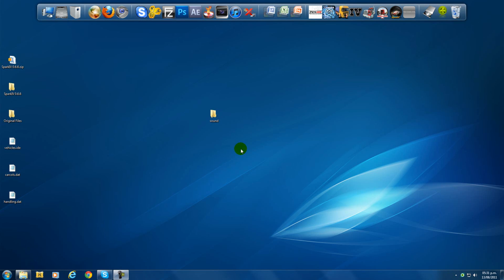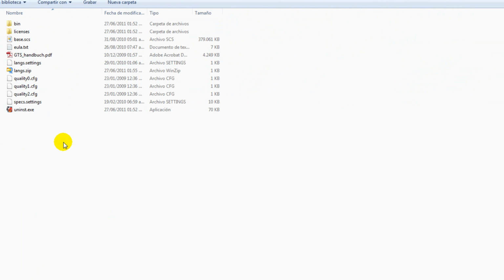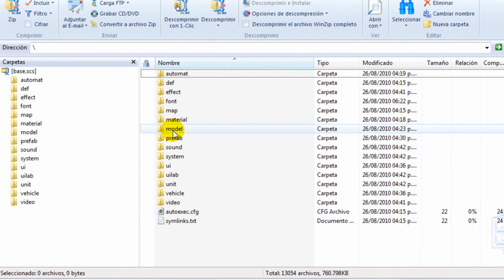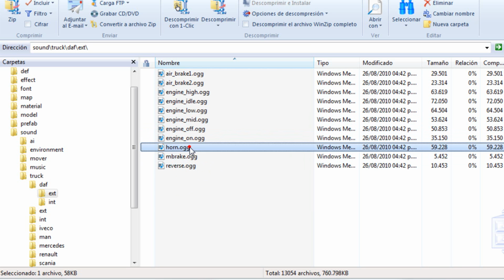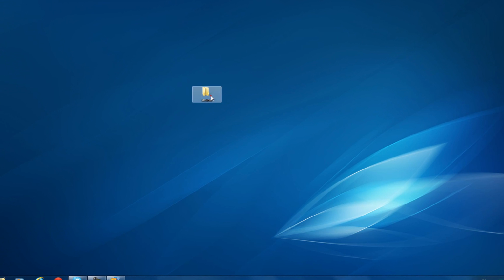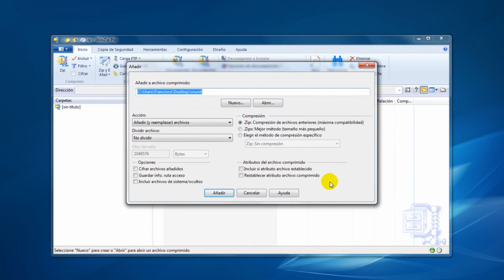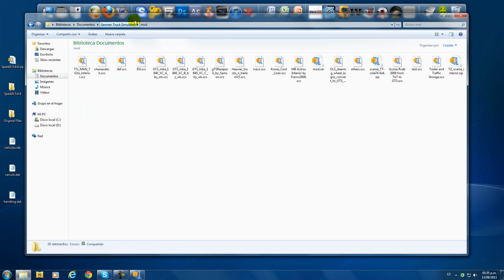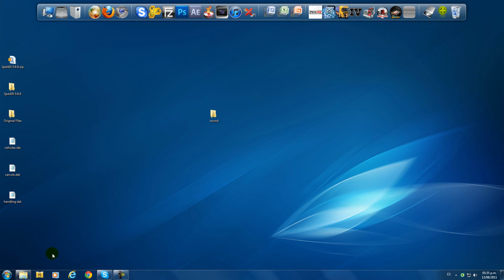Making a mod on SCS Software Truck Simulation Games [the Basics]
Hello Guys !! On this quick video we review some basic stuff regarding what it is to create a mod for scs software games. sorry if it didn't cover more difficult stuff but we wanted to keep it simple. Hope it helps you create a mod =D !!

Watch it on HD !!

Thanks to oumoumad for the video Intro !!